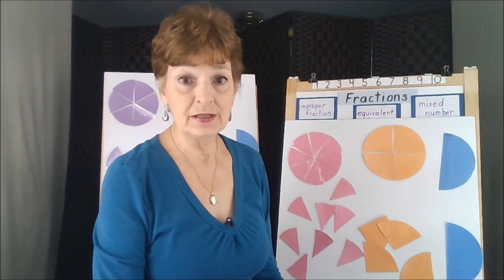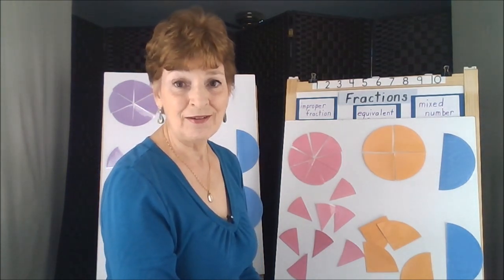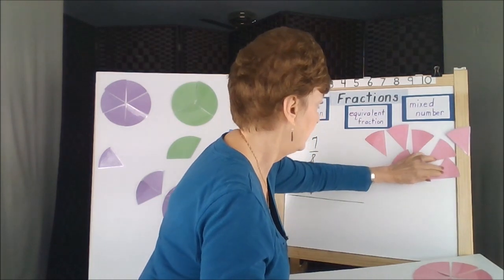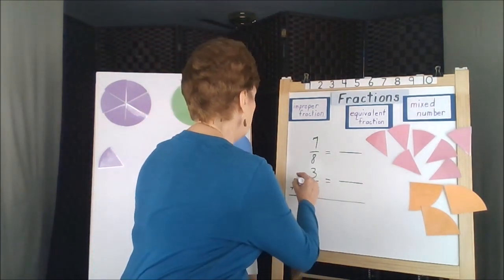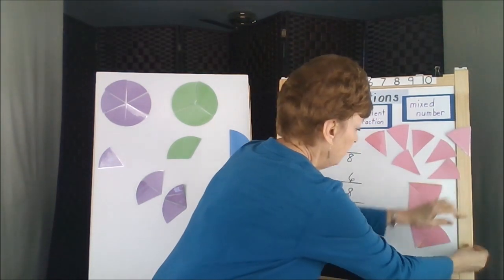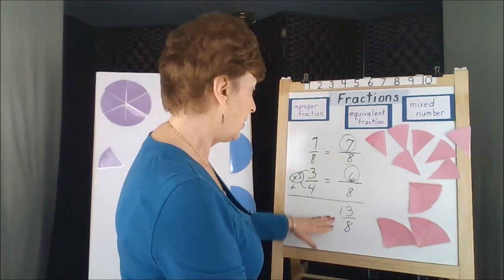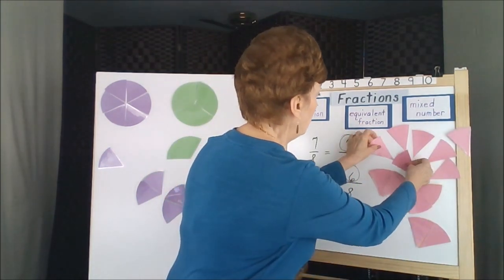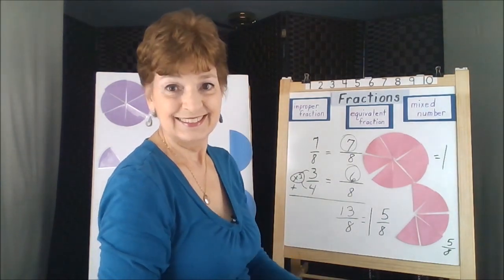Common Denominators Between Fractions (Visual Demonstration 2)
Visually demonstrates why common denominators are needed when adding or subtracting fractions and how to generate common denominators through equivalent fractions.  Then, visually demonstrates how to convert an improper fraction to a mixed number.  (7/8 + 3/4) is solved.